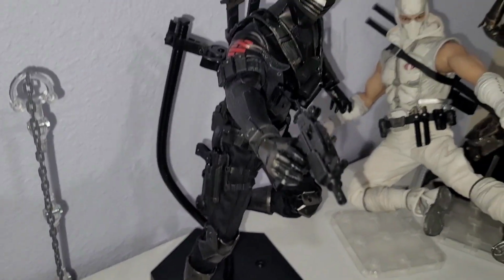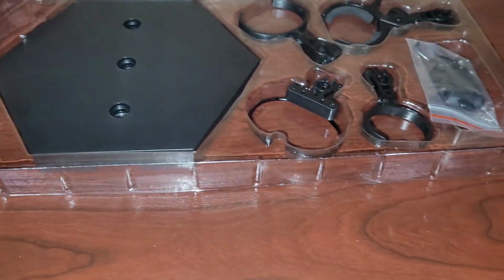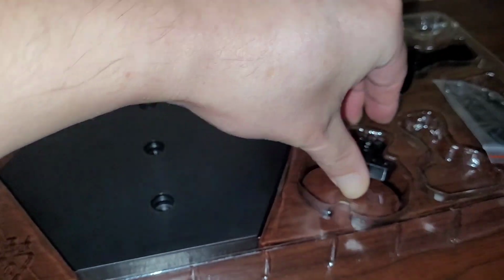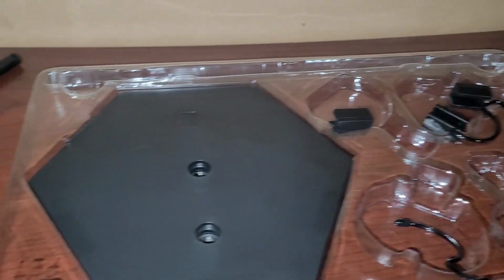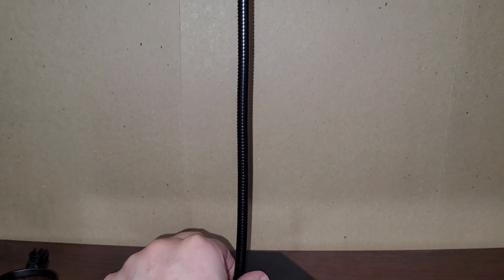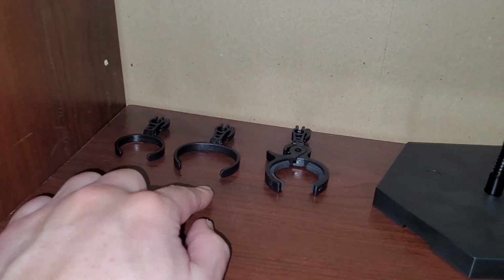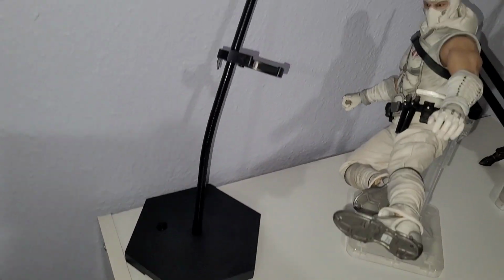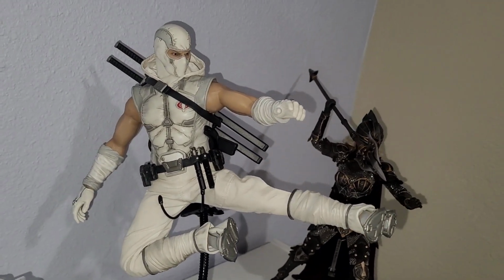Jiaou Doll 1/6 Scale Dynamic Stand (Multi Purpose) Review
Amazon $15